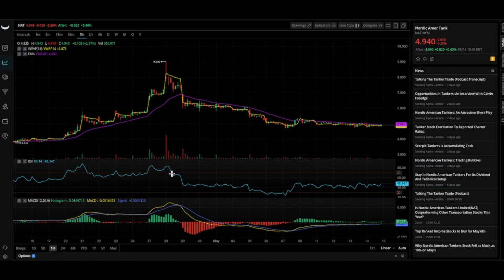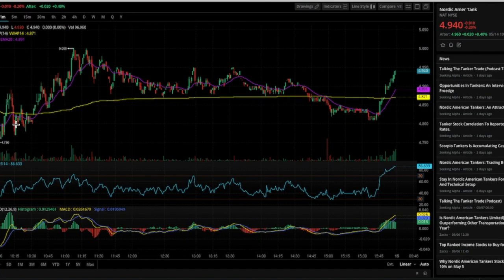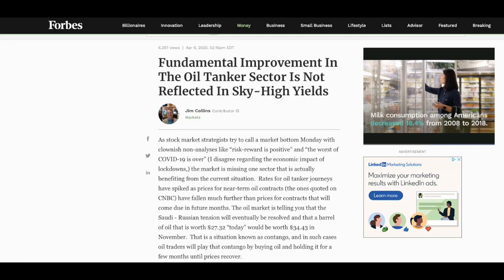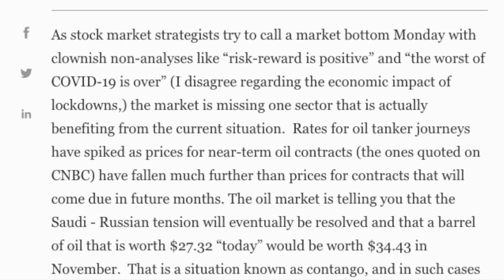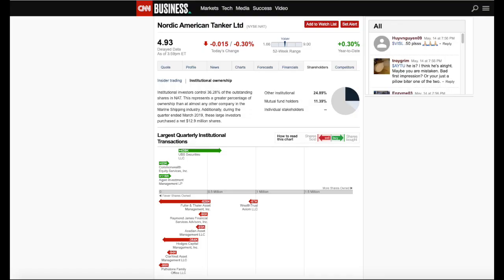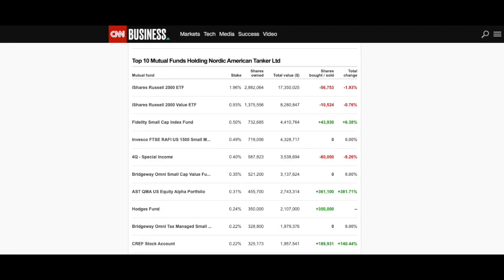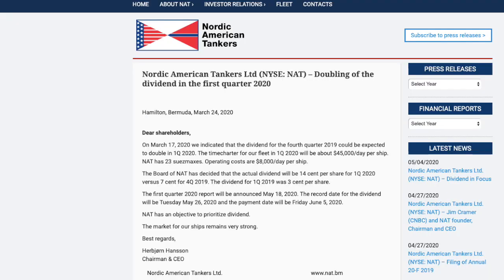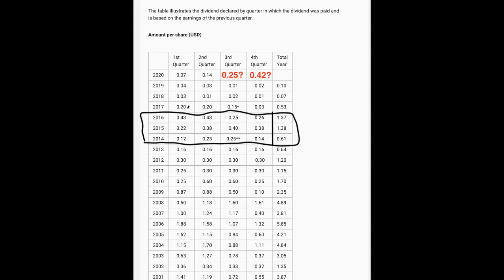INSIDERS HAVE BEEN BUYING THOUSANDS OF NAT SHARES!!!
In this video, we briefly discuss NAT's technical analysis, institutional holders, and the future of its dividend. Also, NAT executives have been heavily buying NAT stock recently. To get more information, please, watch the details in the video.